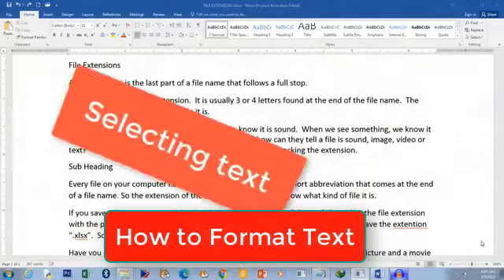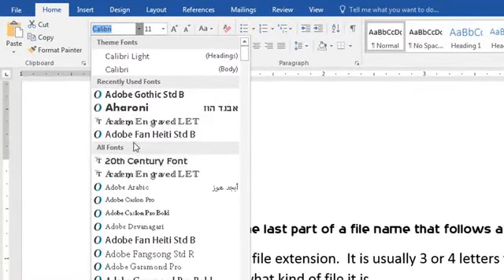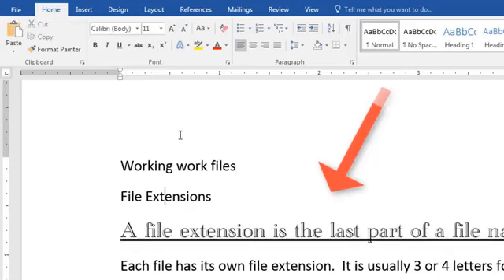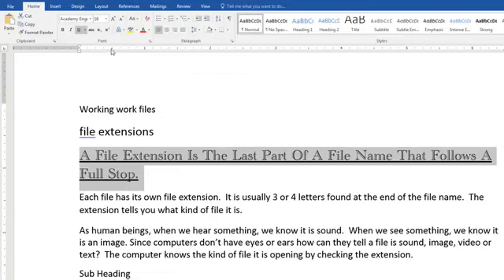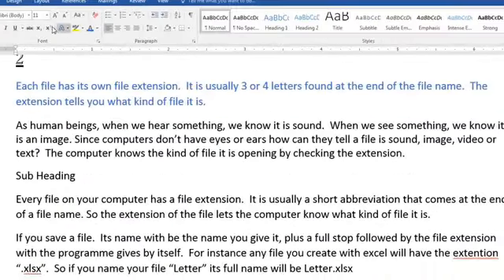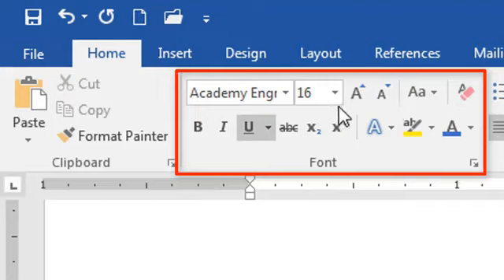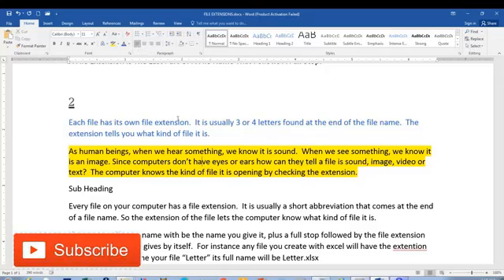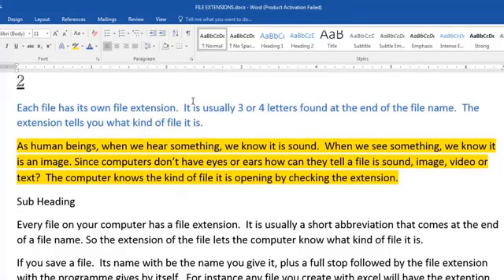How to Format Text in Microsoft Word | Complete Beginner’s Guide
Learn how to format text in Microsoft Word with this easy, step-by-step tutorial for beginners. Whether you're writing a document, creating a resume, or working on a school project, formatting your text properly makes all the difference. In this video, you'll discover how to change font styles, adjust size, use bold, italics, underline, align text, apply colors, and much more.

✅ Works with all recent versions of Microsoft Word
✅ Clear explanations and on-screen examples

What you will learn:
Introduction
Selecting Text
Text Alignment
Line Spacing
Colors & Highlighting
Tips for Professional Documents